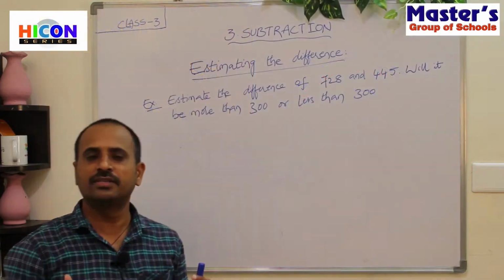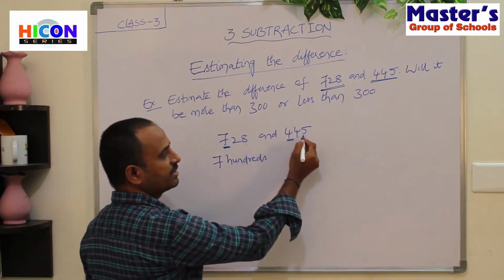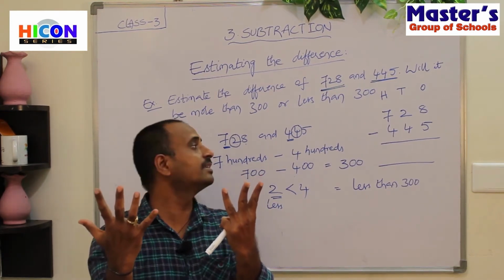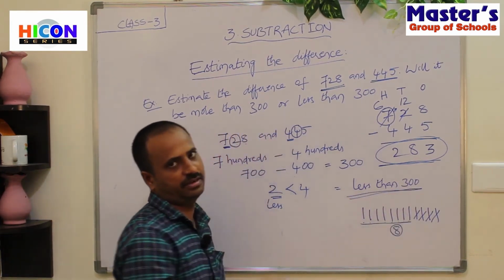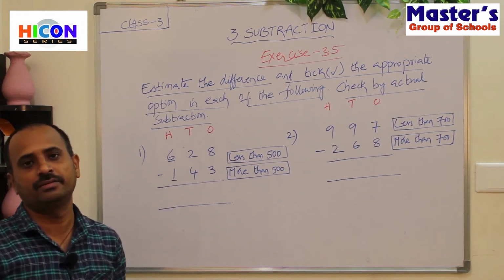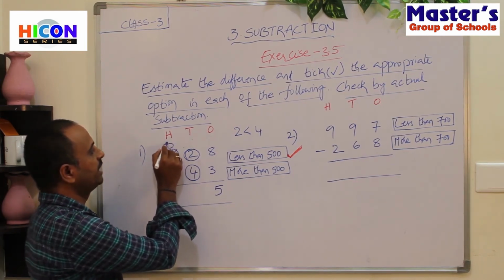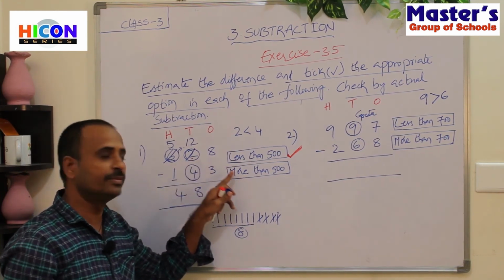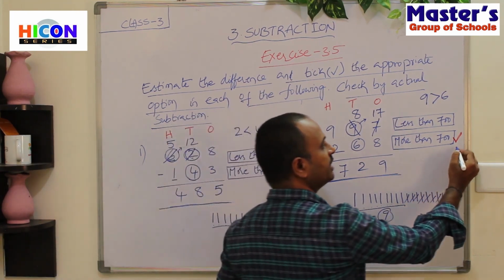Class-3: MATHS, Lesson 3: Subtraction[Estimating the Difference Ex3.5 Part 7]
Class-3: MATHS
 Lesson 3: Subtraction
[Estimating the Difference Ex3.5 Part 7]
MASTER’S GROUP OF SCHOOLS.